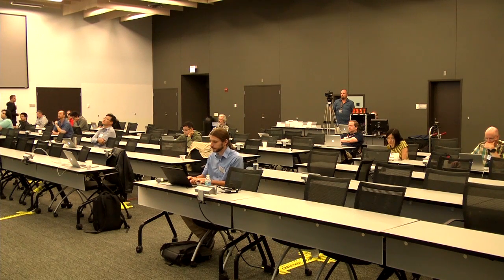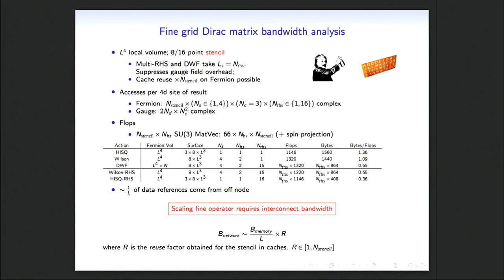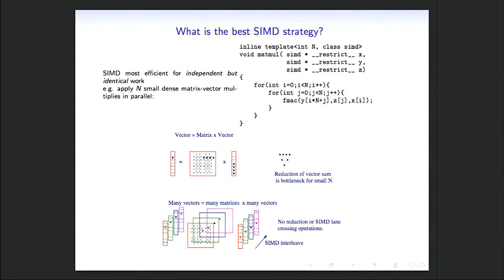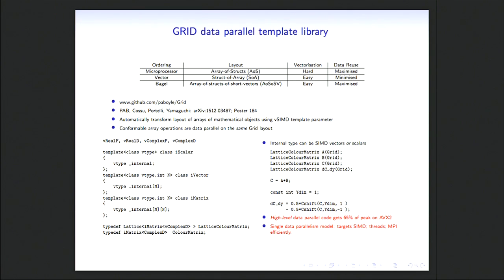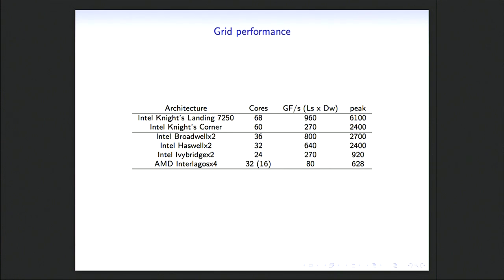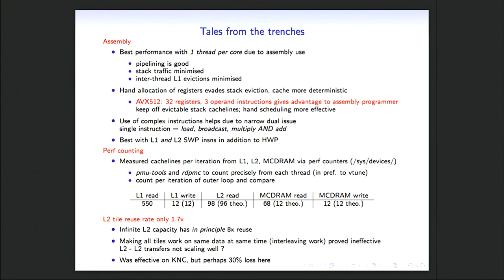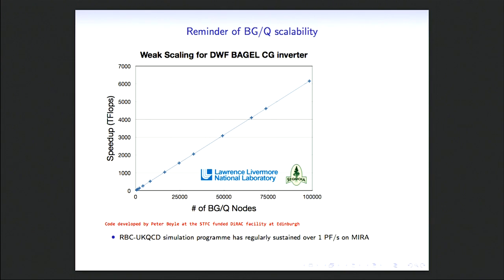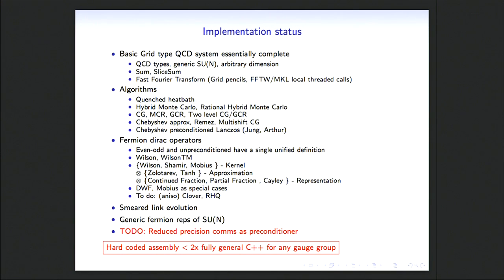Grid Structured Cartesian Mesh Library for Quantum Chromodynamics